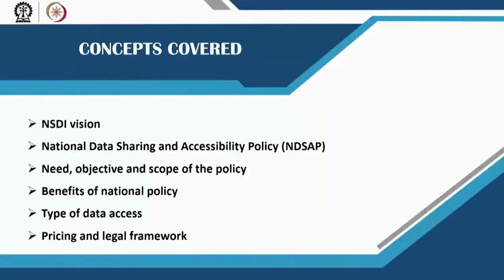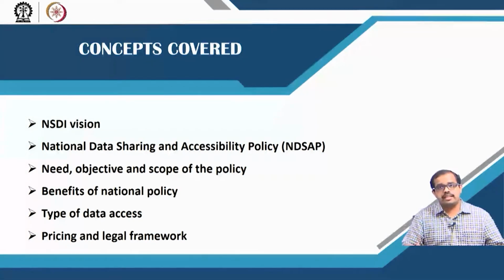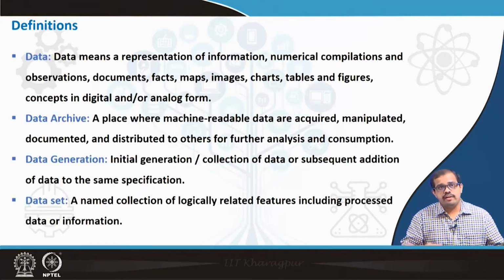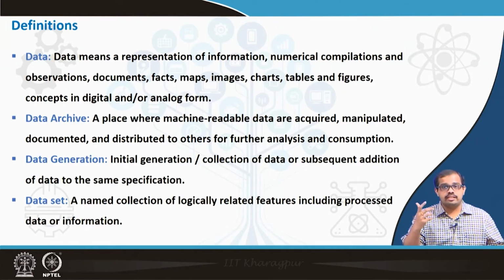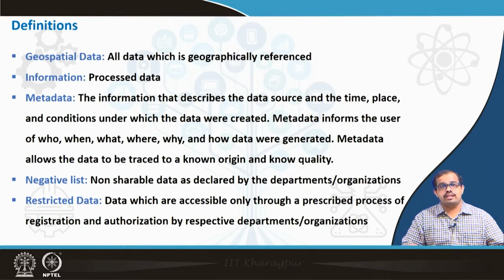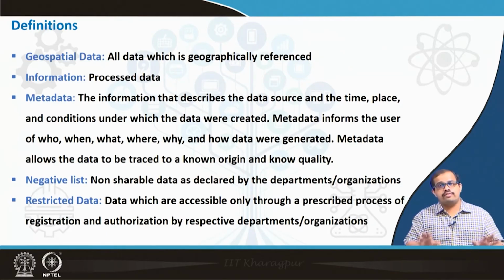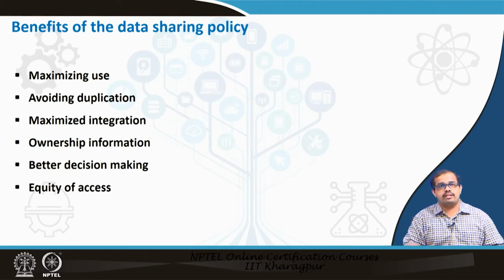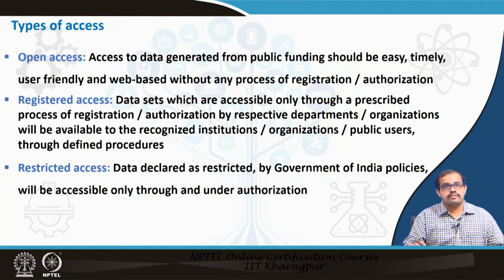Lec62: National Spatial Data Infrastructure (NSDI)